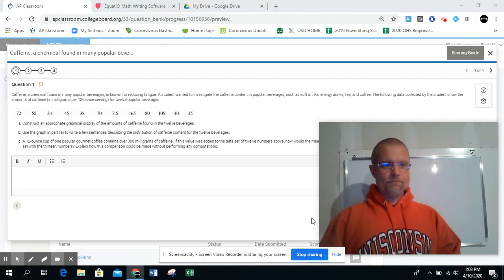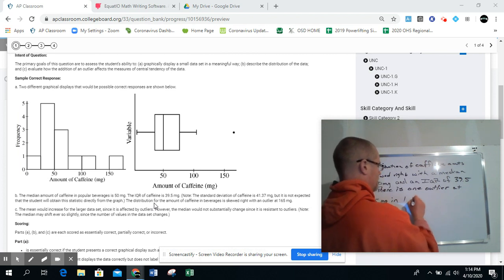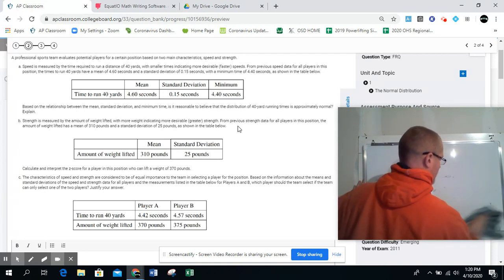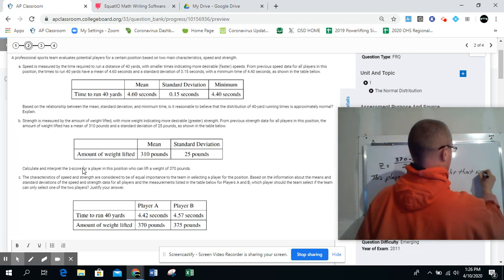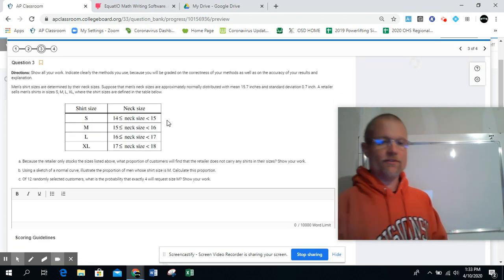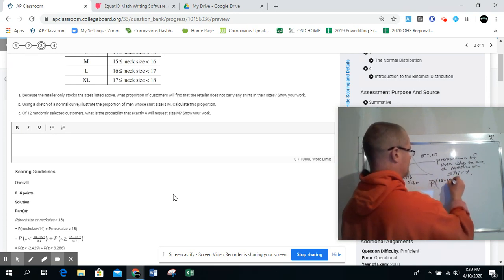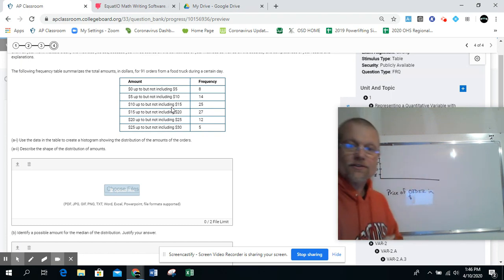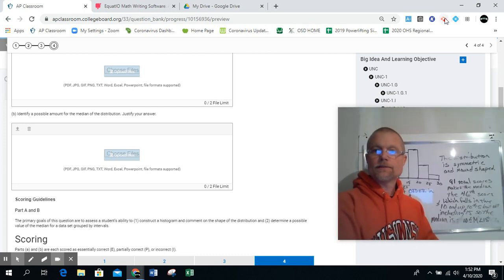Untitled: Apr 10, 2020 1:52 PM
Unit 1 Review Quiz AP Stats--4 frqs